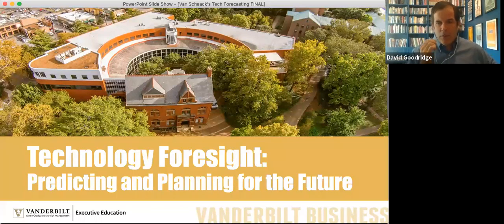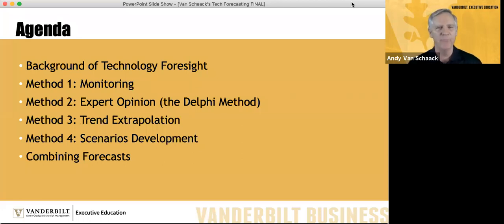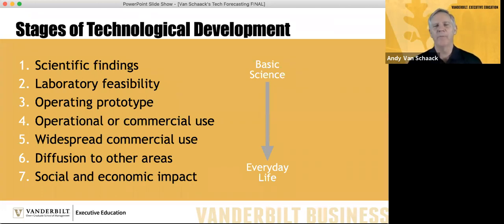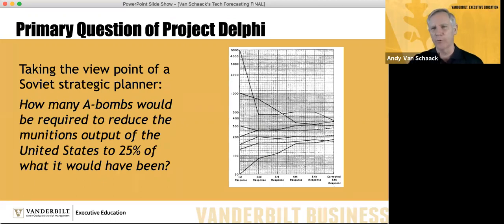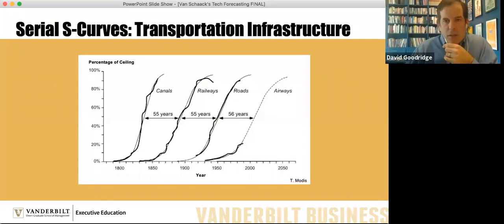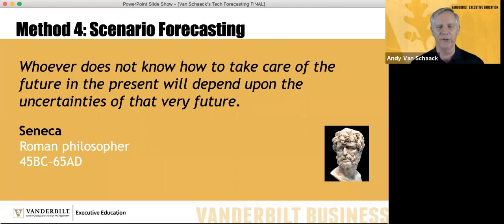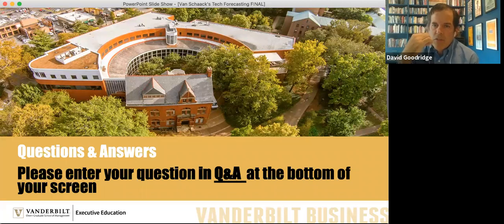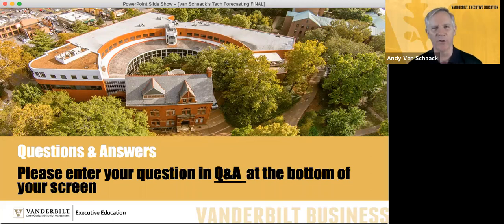Technology Foresight: Predicting and Planning for the Future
Professor Andy Van Schaack discusses 4 methods for technology forecasting and how to combine quantitative and qualitative information to make predictions about and prepare for the future.